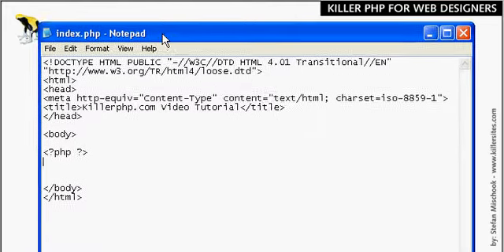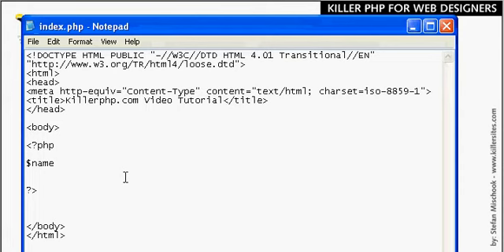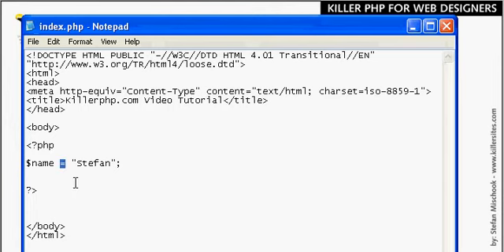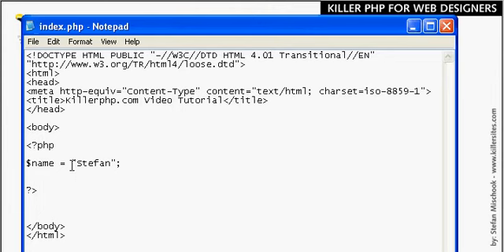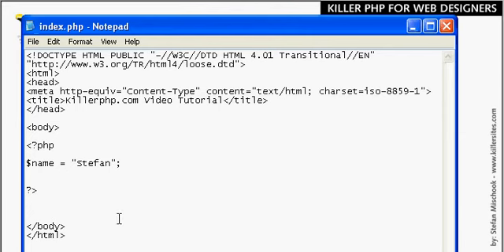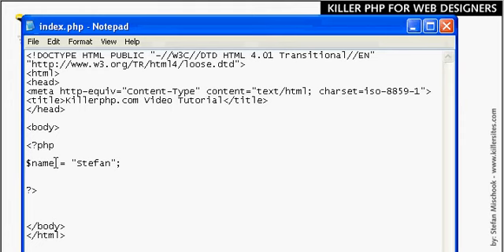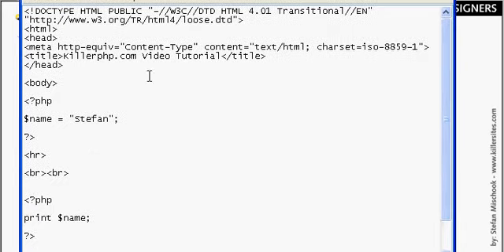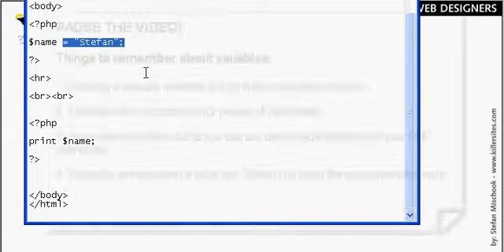08.Variables Part 1 - Learn PHP